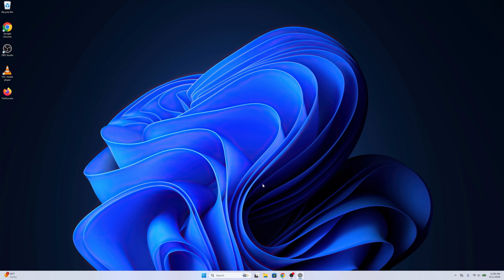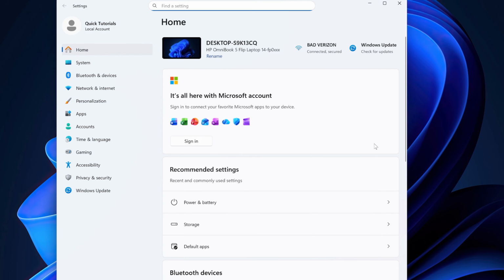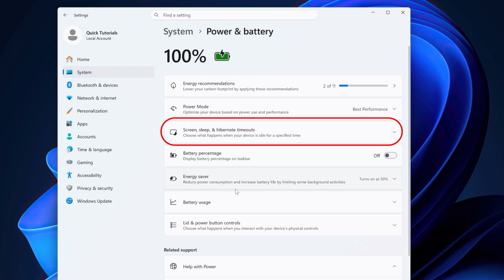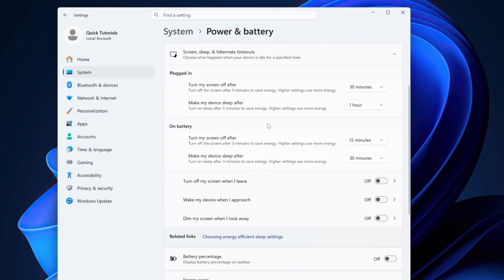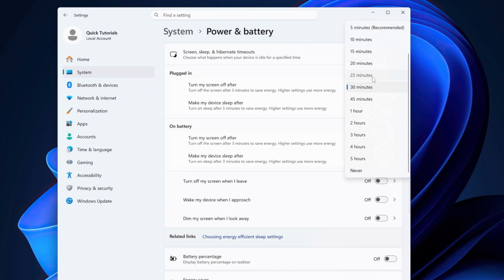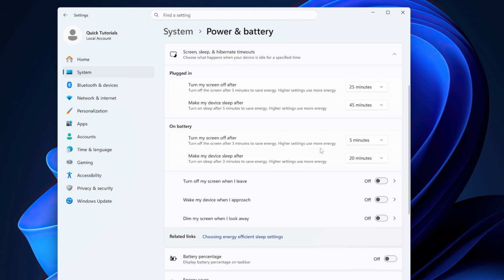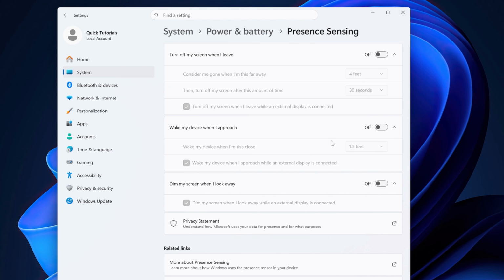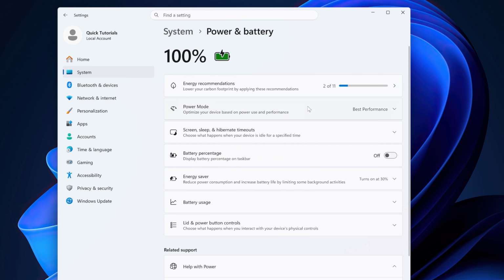How to Change Screen Timeout on Windows 11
Want to change how long your screen stays on before turning off? In this video, I’ll show you how to adjust the screen timeout and sleep settings on Windows 11.

We’ll cover:

• Changing screen timeout settings
• Adjusting sleep settings
• Power & Battery settings in Windows 11
• Screen off vs sleep mode explained
• Battery and plugged-in power settings
• Laptop and desktop power options
• Presence sensing settings (supported devices)

Windows 11 lets you control how quickly your display turns off and when your computer goes to sleep, helping you balance convenience, battery life, and power consumption.